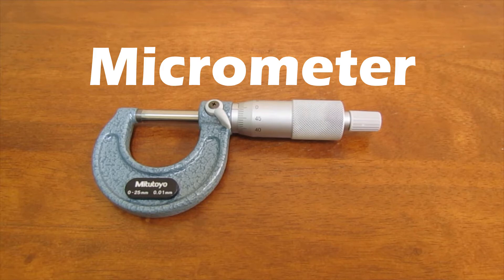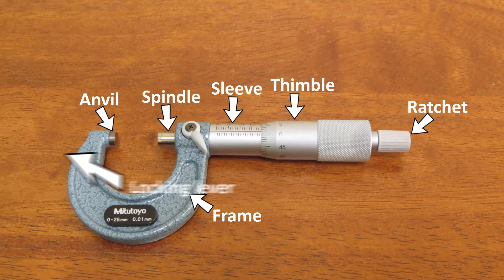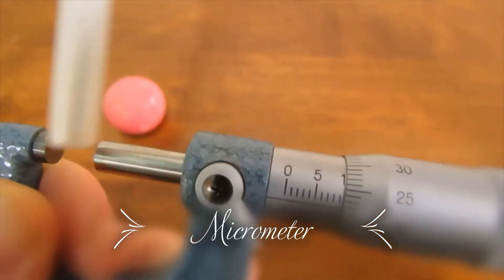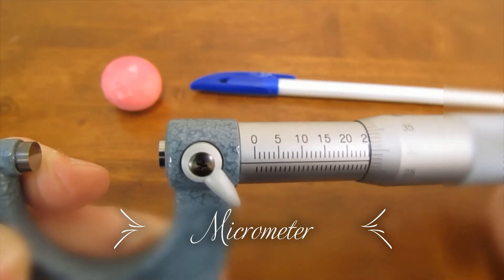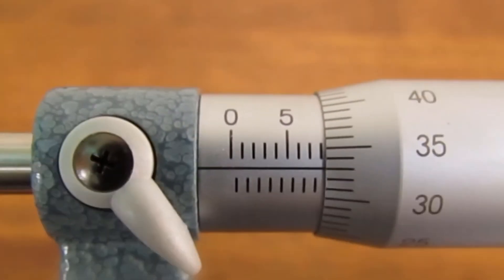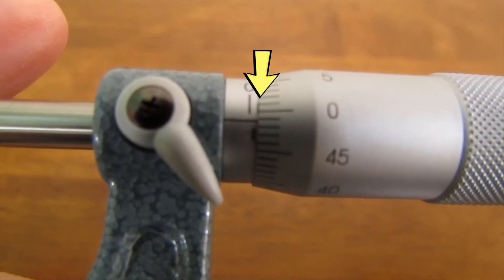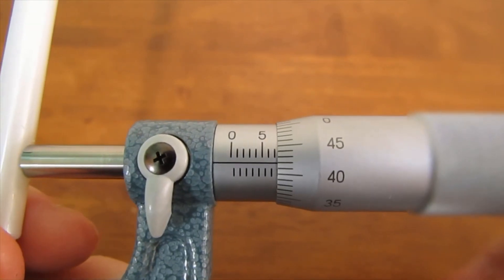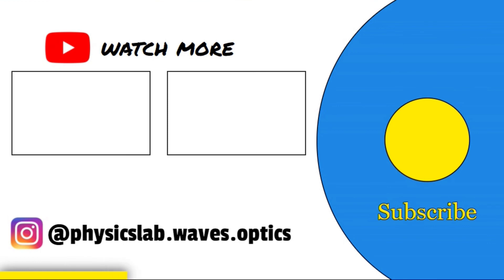How to read a micrometer.